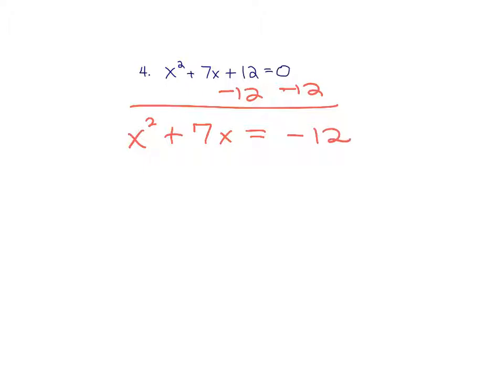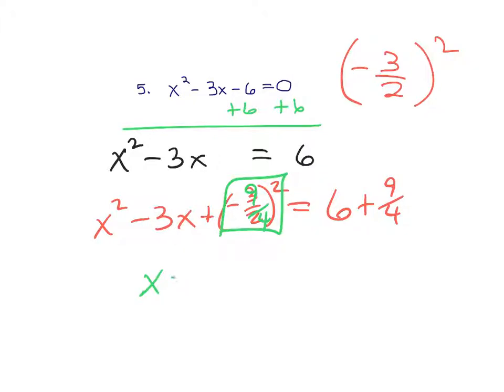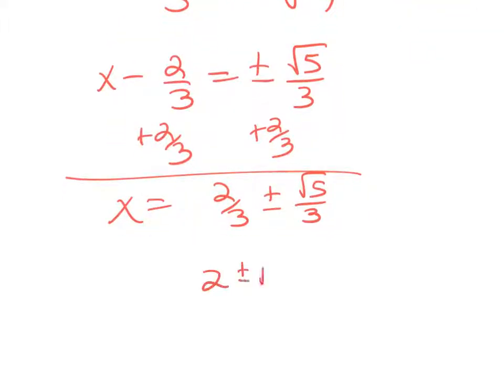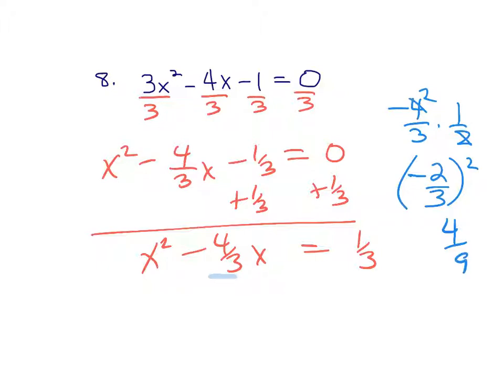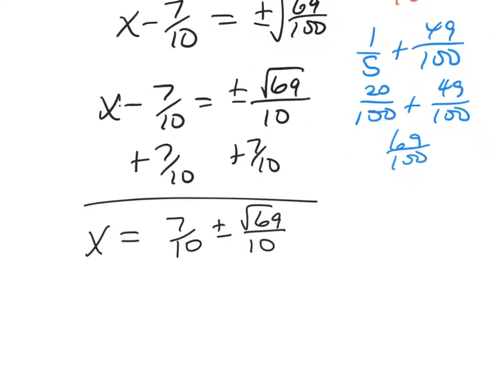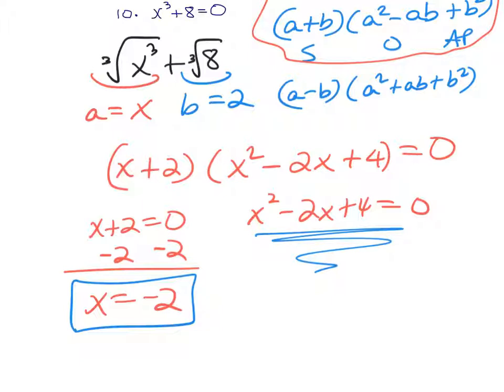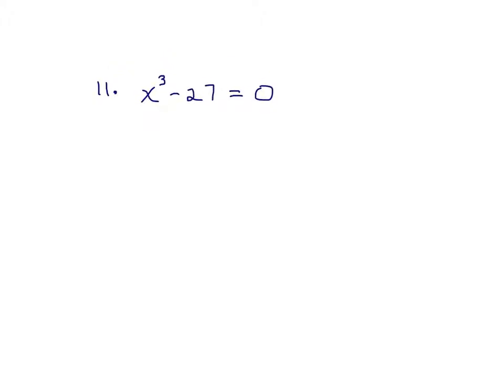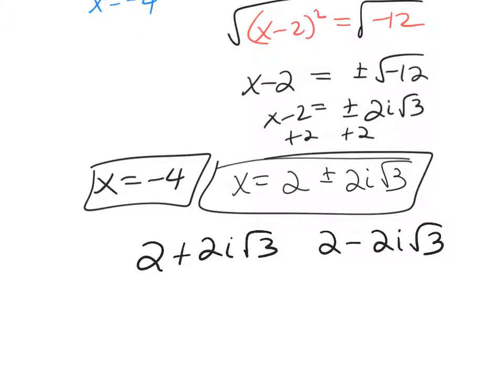10.1.19 Lesson 1.4c day 2 Completing the Square